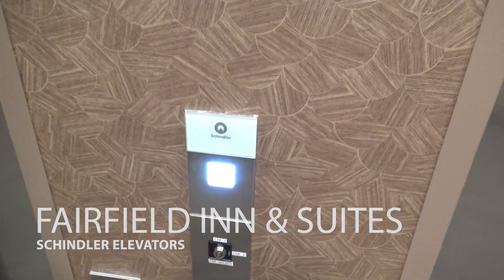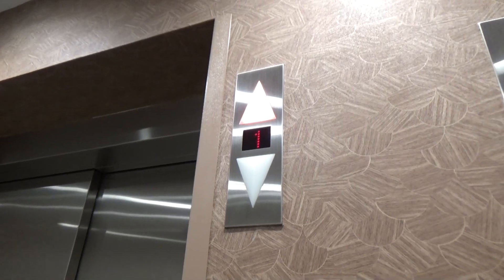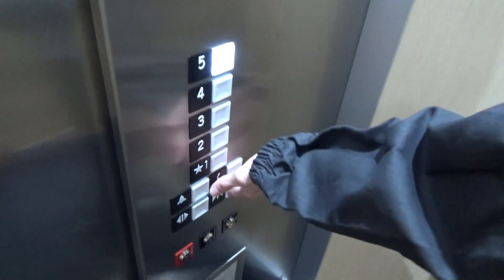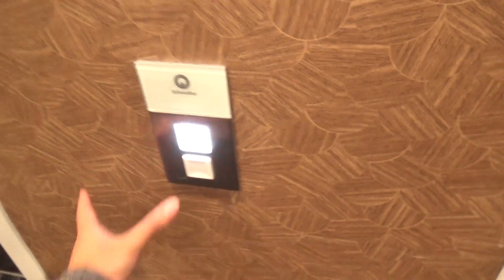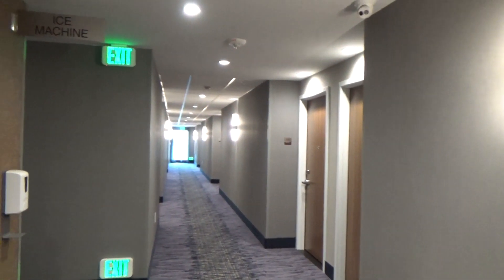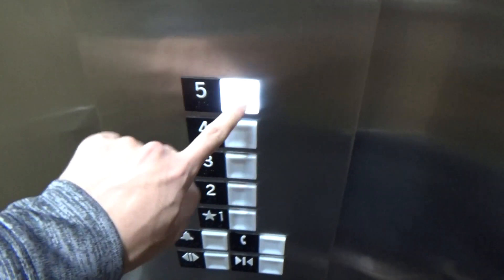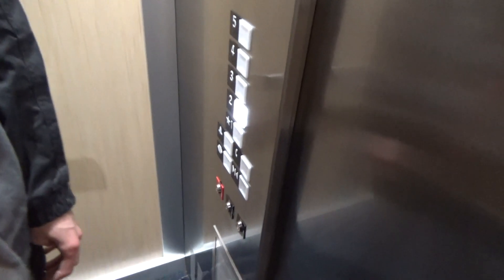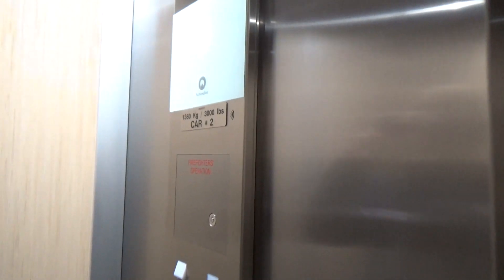Brand New Schindler 3300 Traction Elevators - Fairfield Inn & Suites - South San Francisco, CA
[Recorded 7-13-22] When we filmed this video, this hotel was pretty much brand new with only a couple of weeks in business. They (thankfully) went with Schindler 3300s rather than HTs. We all love that. They run well and look nice and modern. My only complaint is the lights which are so bright, you can't see the floor indicator very well. This is the case on the majority of 3300 installations which I find very stupid,  just like Tyler spamming the buttons 🙄